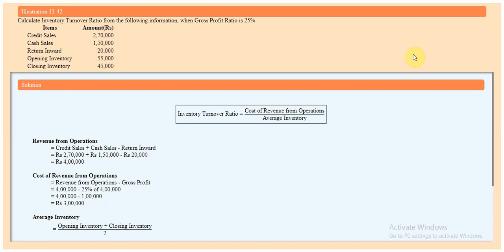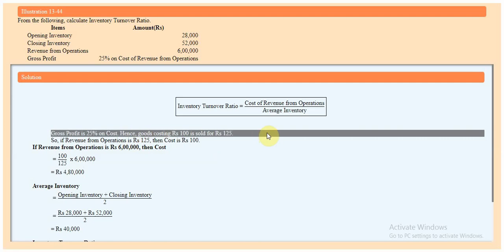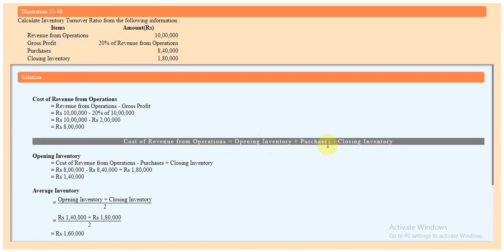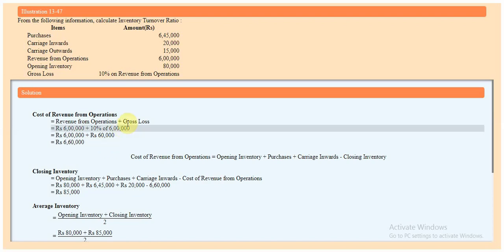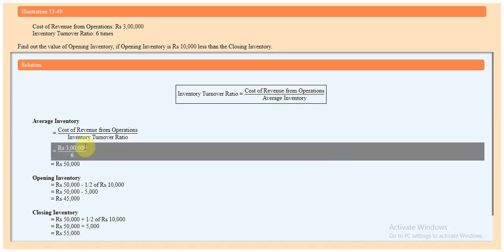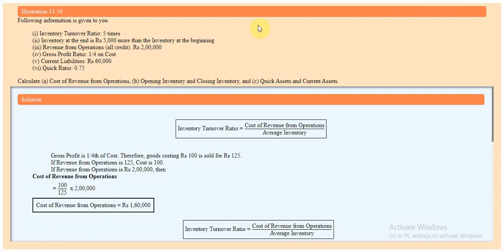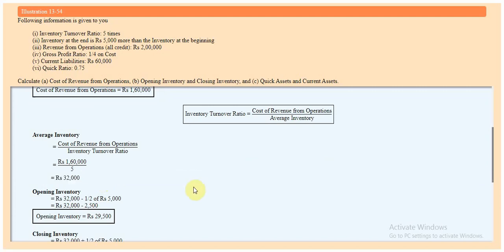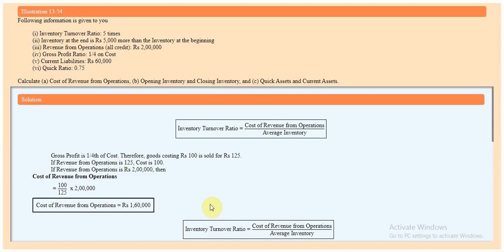Ratio - Part 9 - Inventory Turnover Ratio Sums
We have picked the important sums in Inventory Turnover Ratio and solved them here. For understanding the concept of Inventory Turnover Ratio, watch our previous video.